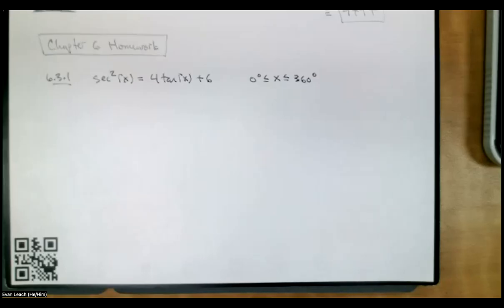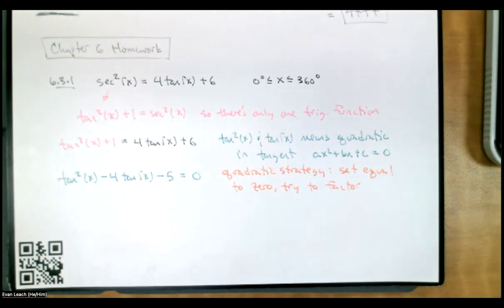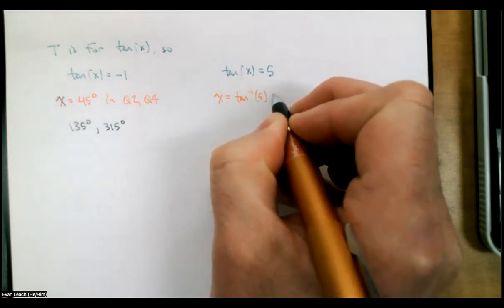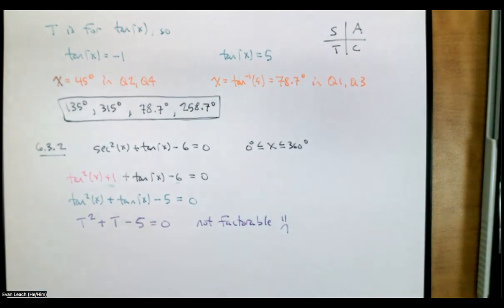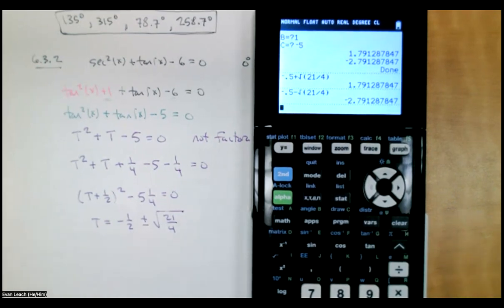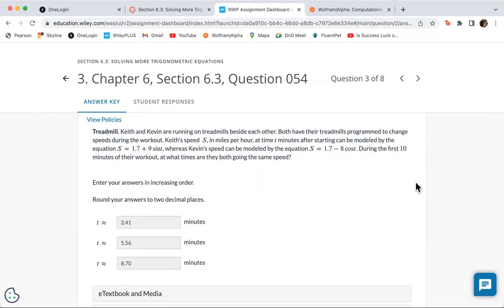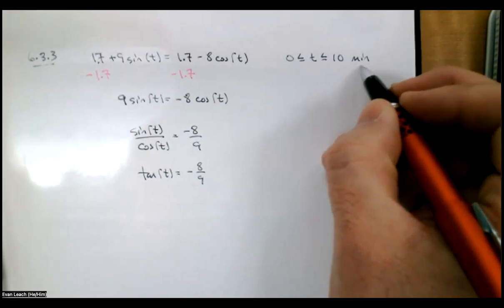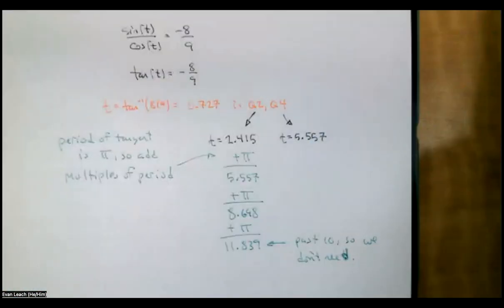130.142.2 Some More Homework Problems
In this video, we do some more homework problems.